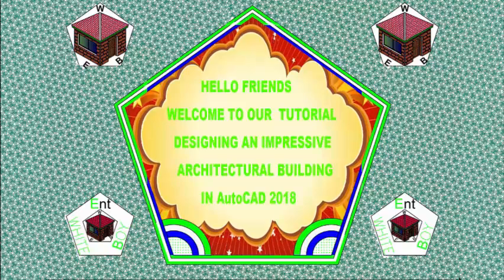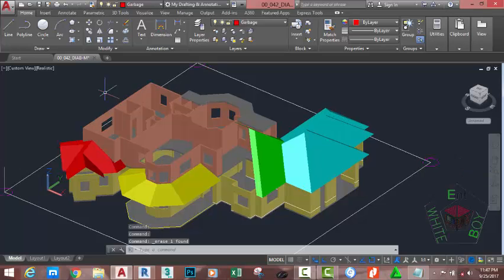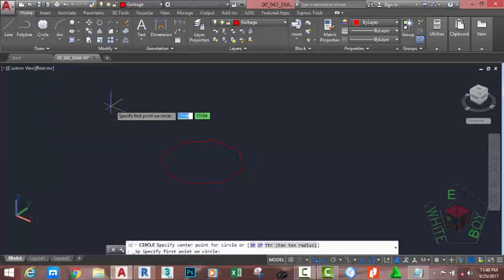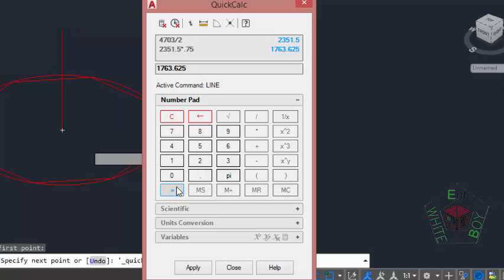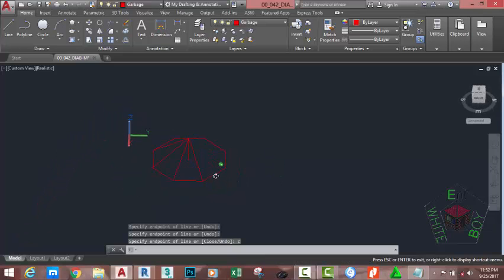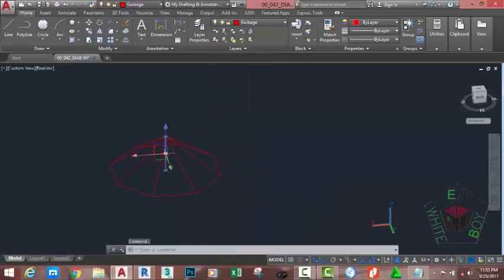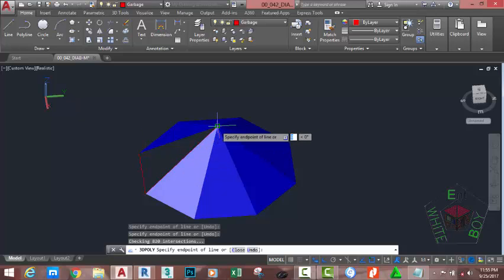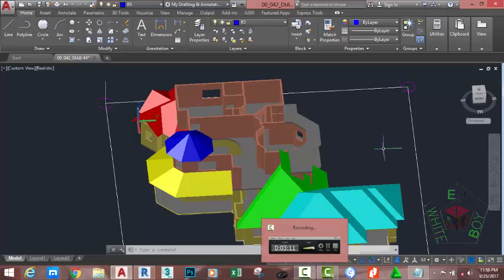00 042 DIAB M 3D Roof 6